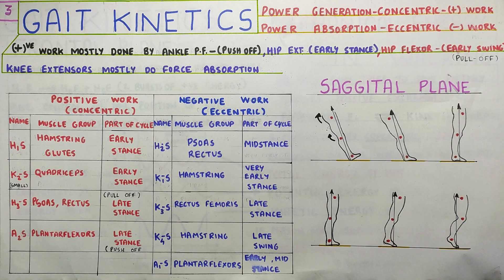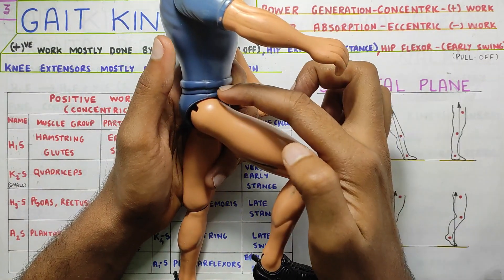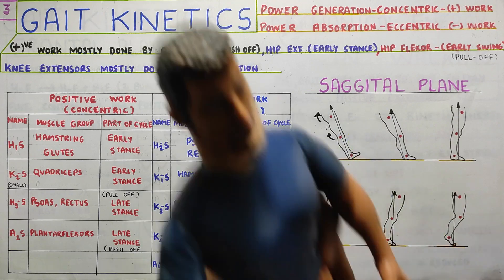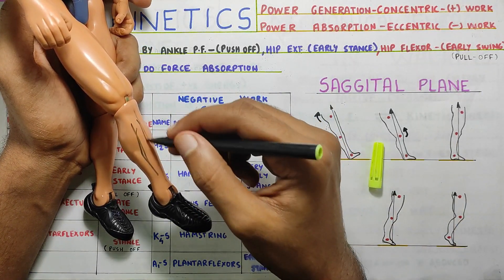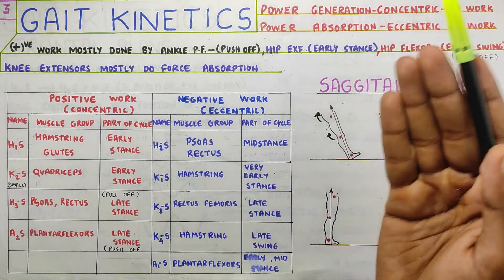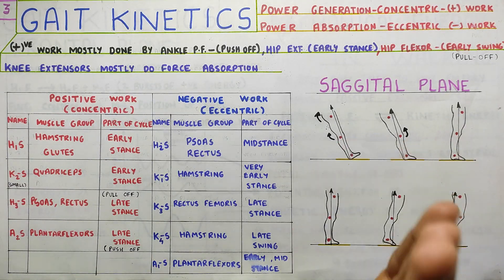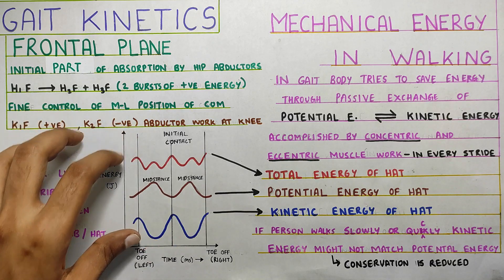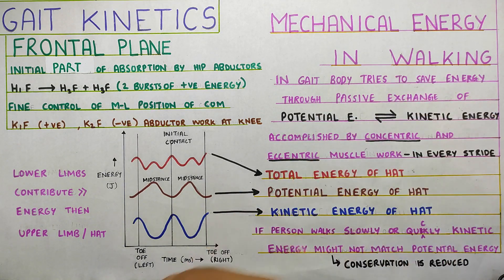GAIT KINETICS -Part 3 (Gait Biomechanics)Physiotherapy Tutorial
GAIT KINETICS (Gait Biomechanics)Physiotherapy Tutorial

summary of the video with the time for reference:

Movements/Angles in

Power generation and Absorption Table
-Key Points
-Major Concentric/Positive work is done by Ankle Plantar flexors, Hip extensors, Hip flexors
-  Major Eccentric/Negative work is done by Quads
-Frontal plane consist of 1 eccentric and 2 concentric work of abductors

Work done in walking
-Passive exchange between potential and kinetic energy
-driven by concentric and eccentric power generation
-Conservation of energy is tough if the gait is too fast or too slow.